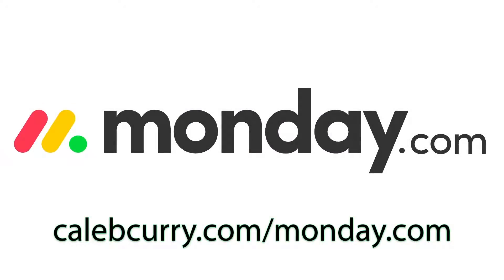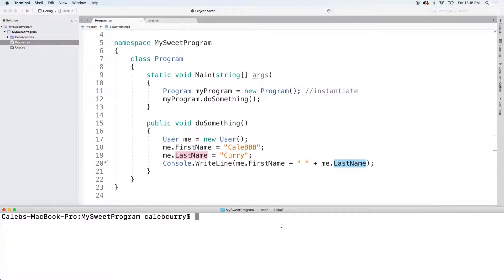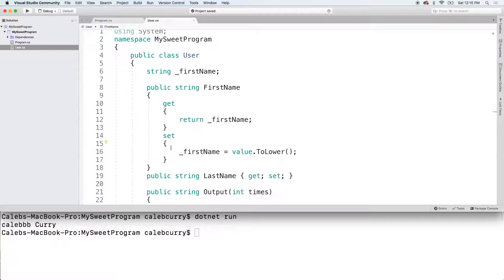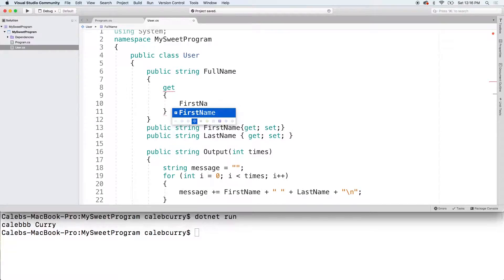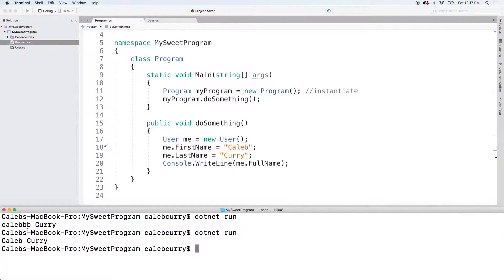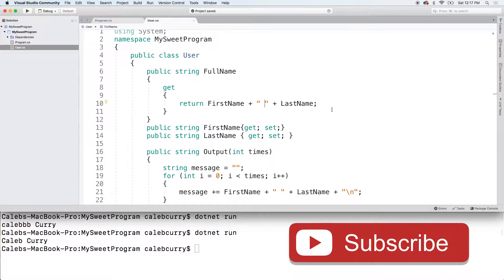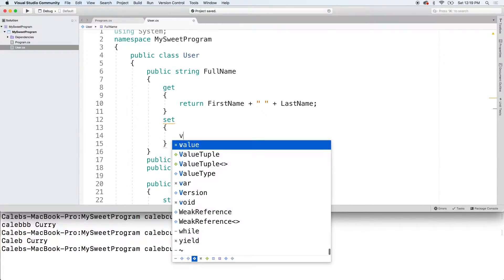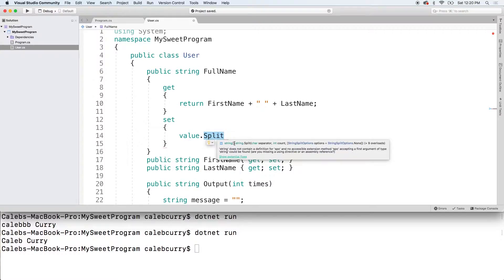C# Programming Tutorial 69 - Creating a Custom Getter and Setter